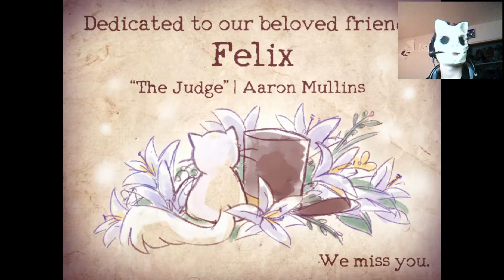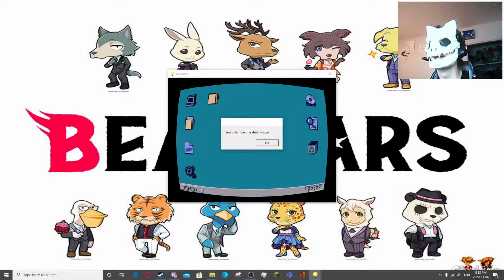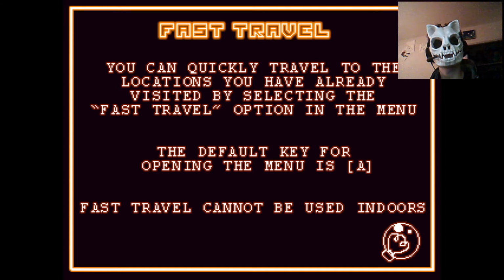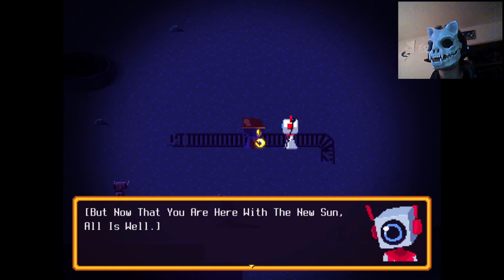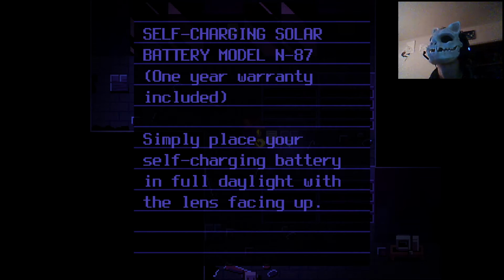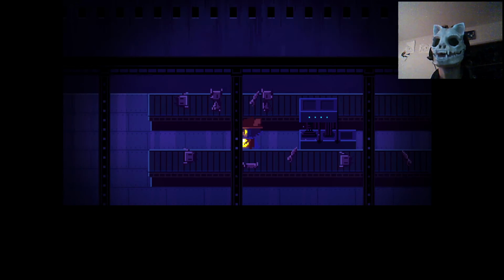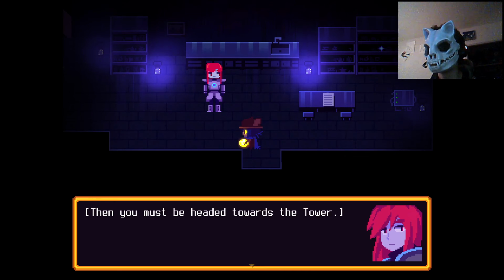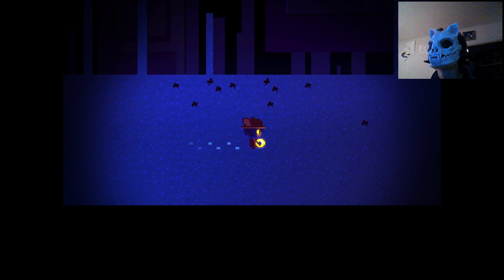You only have oneshot Rin. Make it count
You only have one shot.